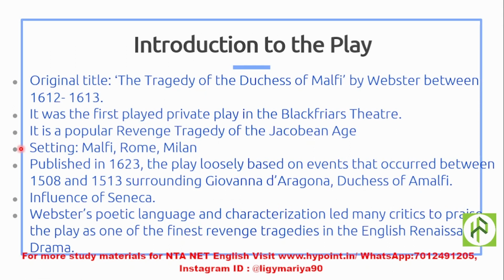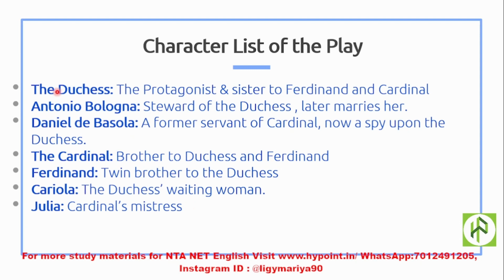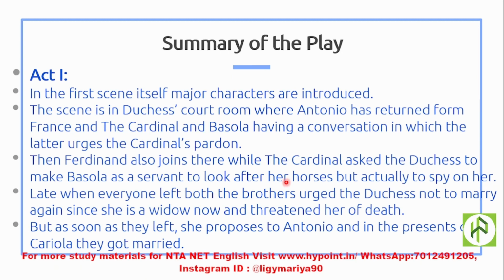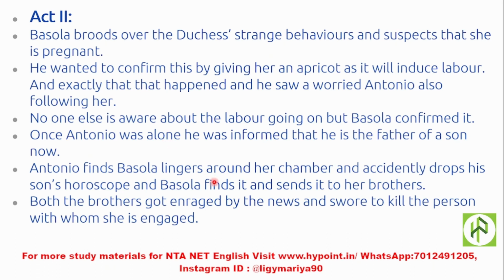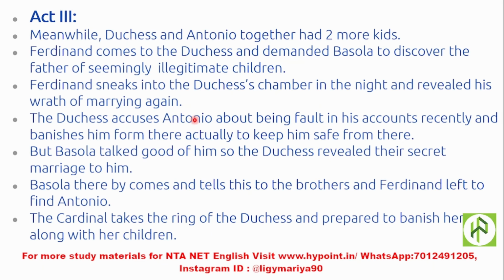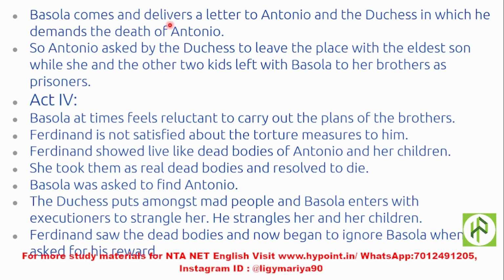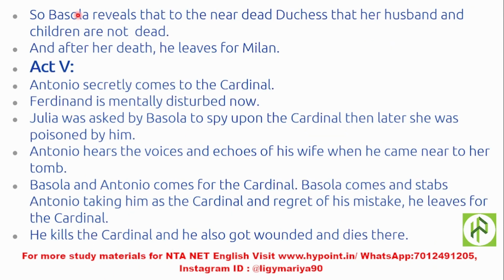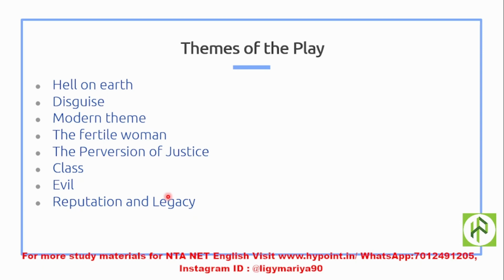Full Summary and Analysis of The Duchess of Malfi by John Webster I Jacobean Revenge Tragedy